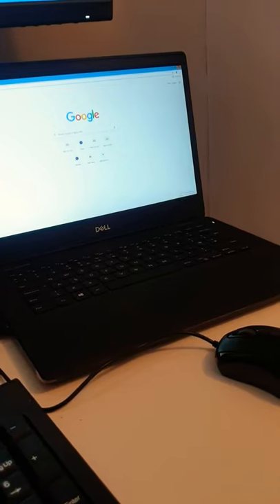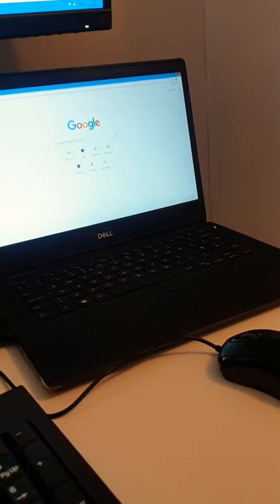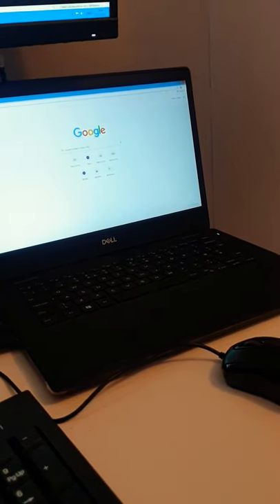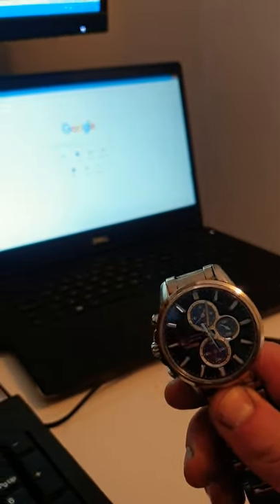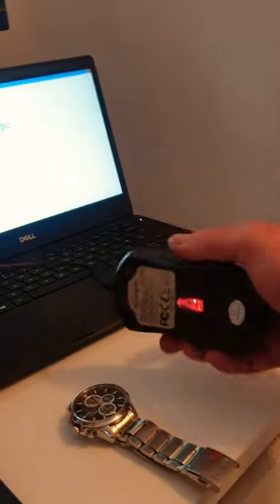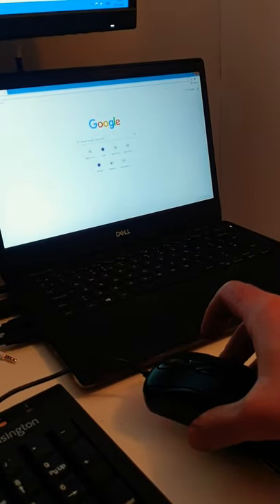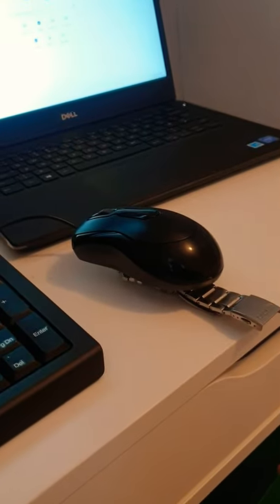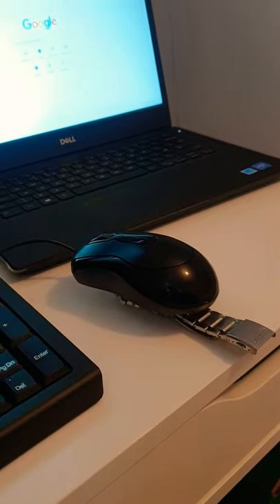Computer DIY Mouse Jiggler Keyboard Tapper prevents screen lock